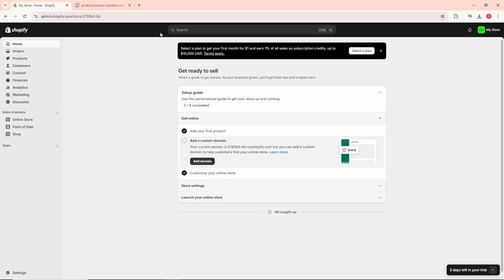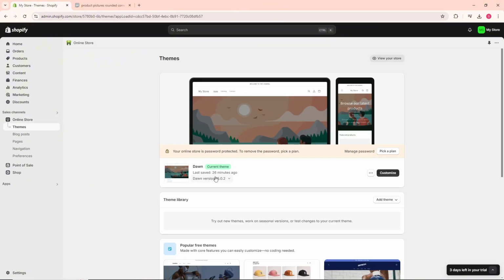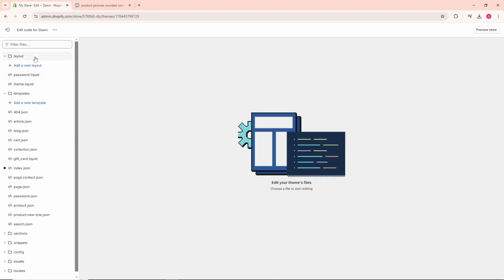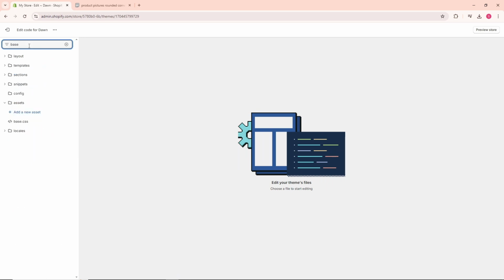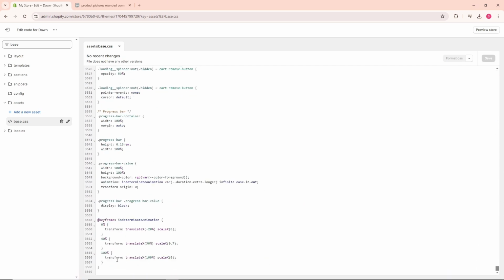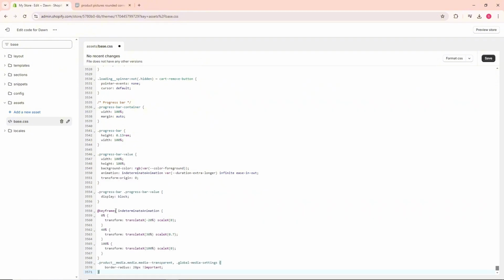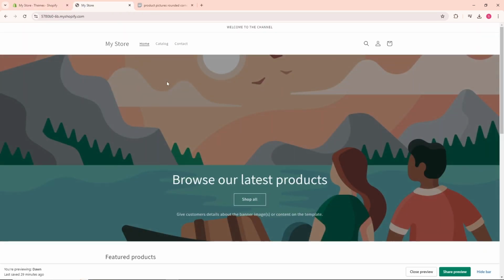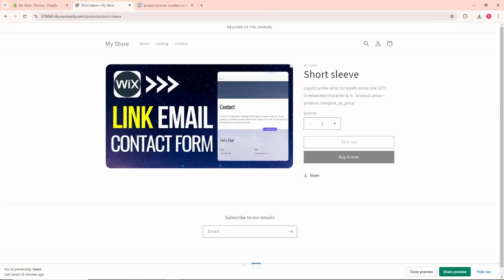How to Make Rounded Corner Product Pictures in Shopify (2024)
Learn how to create rounded corner product pictures in your Shopify store with our 2024 guide. This step-by-step tutorial will show you how to customize your product images for a sleek and modern look, enhancing the visual appeal of your online store.